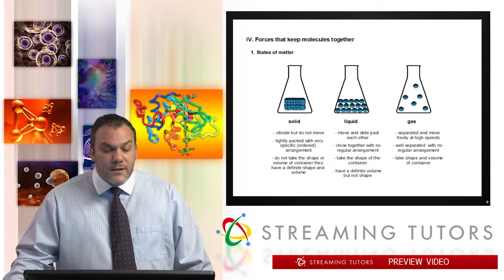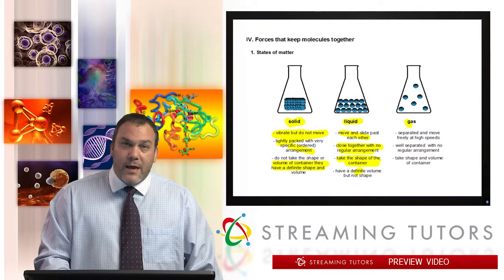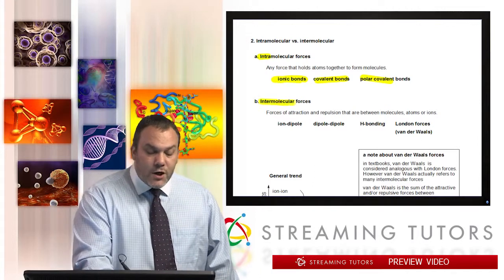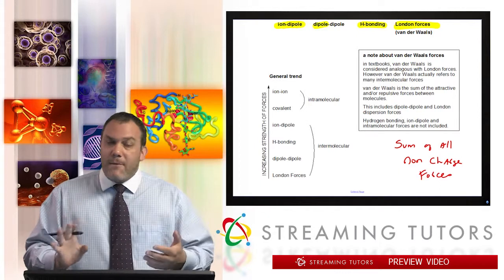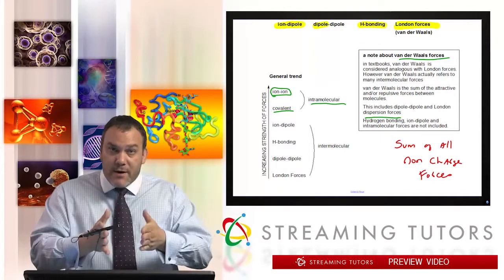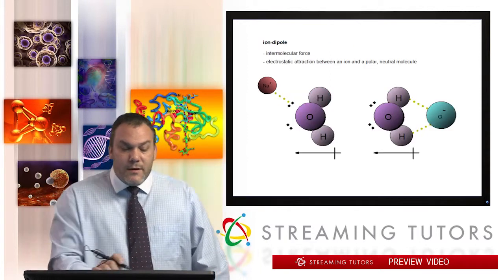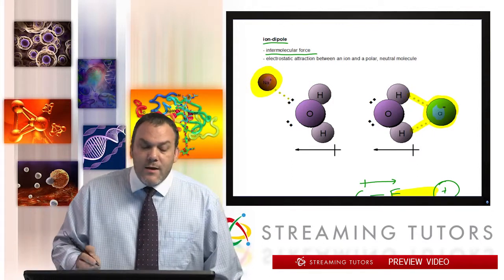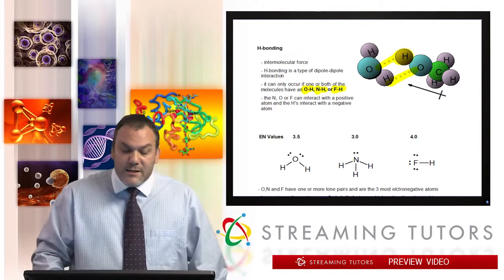Functional Groups Forces tutorial